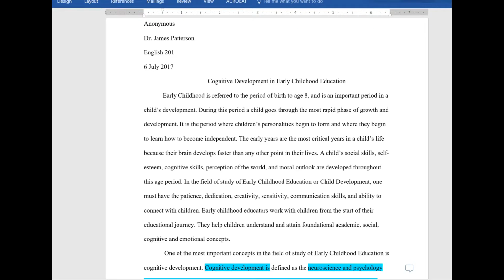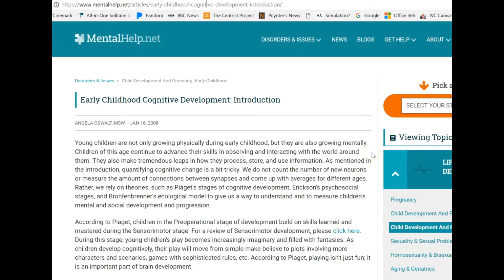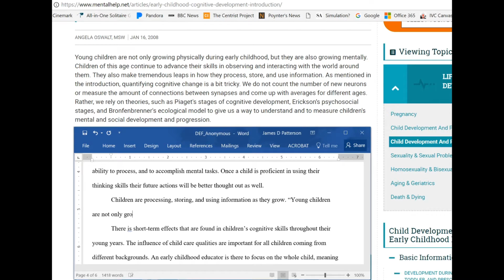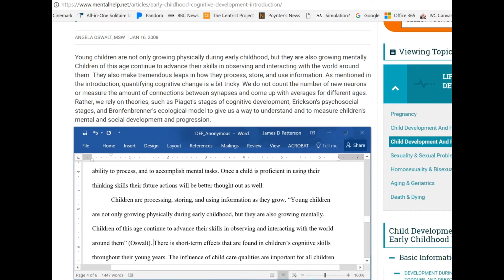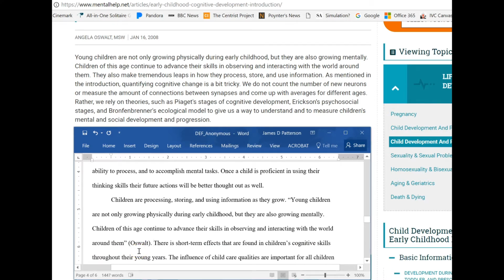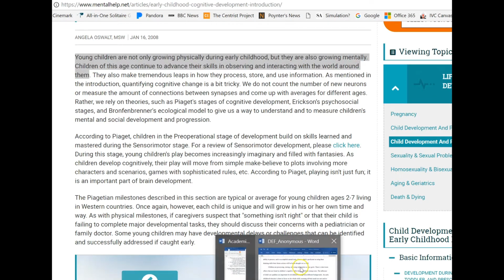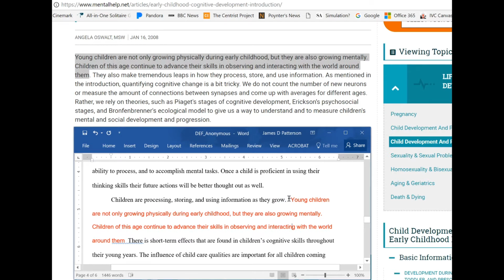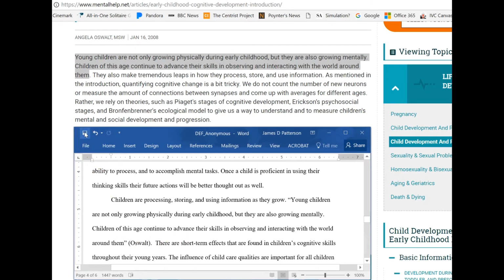Academic Writing 4: Note-Taking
This video discusses research paper assignments for upper division college/university students (Part 4 of 7).